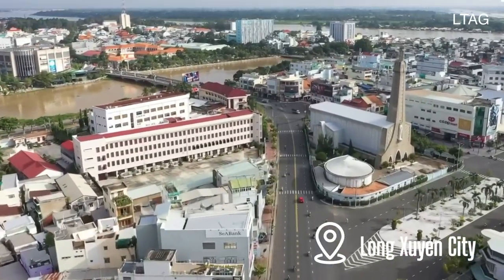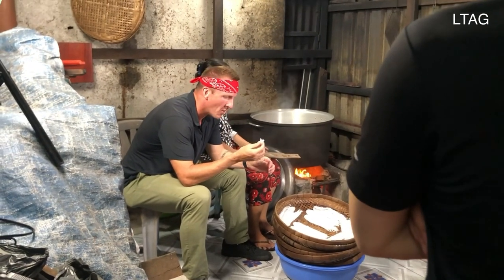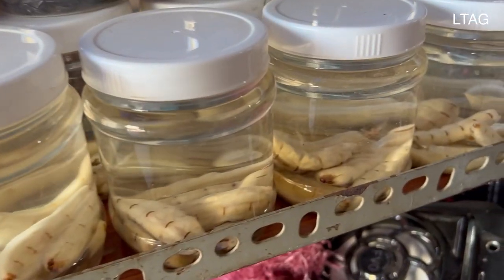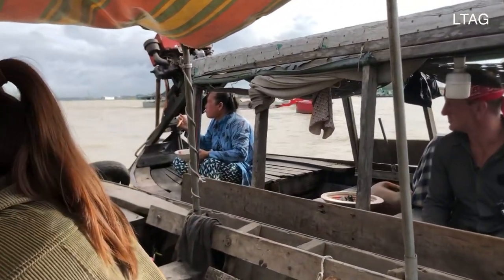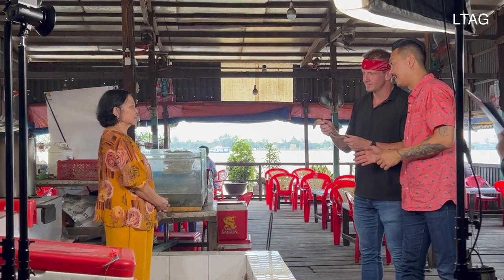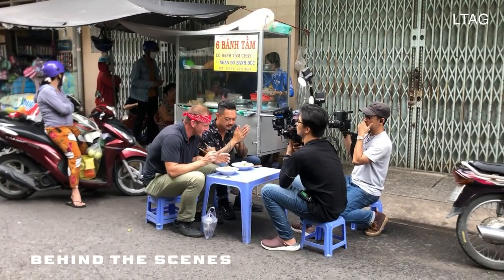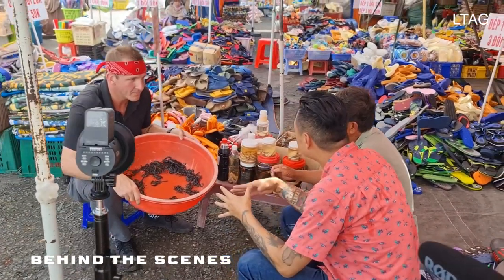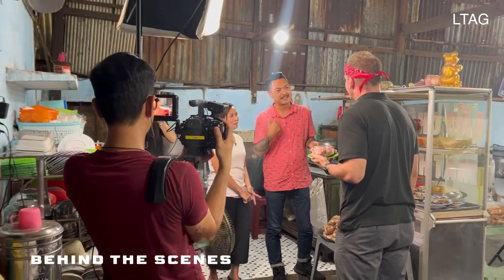Food Tour An Giang | Review ẩm thực An Giang cùng Mr. Sonny Side (Best Ever Food Review Show)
Thank you Mr. Sonny Side (Best Ever Food Review Show youtube channel) for coming and reviewing An Giang (Vietnam) street food to people around the world!

This is just a behind-the-scenes video, I'm happy to guide Mr. Sonny Side to review street food in An Giang, Vietnam (my hometown).

Let’s follow Mr. Sonny Side’s journey in An Giang!

- Do you recognize who this is?
- This is Mr. Sonny Side from Best Ever Review Show, with nearly 10 million subscribers
- Recently, Mr.Sonny stopped by An Giang, Vietnam to experience a variety of local food here.
- Let’s follow Mr.Sonny and check out his journey!

- Porridge with pig eyes in Long Xuyen city. This is a hot pot/porridge, with pig eyes. Looks pretty scary but I can guarantee that it is really delicious.
- Banh Tam Se : it is a type of rice cake, handmade, we usually eat it with shredded pork skin and coconut milk, a very popular dish in An Giang.
- Banh Xeo: Vietnamese crepe at Banh Xeo Temple (pancakes pagoda). Banh xeo Temple gives out free banh xeo, each person here usually makes 12 at a time, and everyday they make around 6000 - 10,000 crepes on average to give out to tourist and temple visitors. Wonderful isn’t it?
- This is an insect market at the border of Vietnam and Cambodia. Tinh Bien Market has many options to pick from, like scorpion, lizard, snake, etc and especially, you gotta try the queen termite with rice wine.
- Bun Ca (Vermicelli with fish) on the Long Xuyen’s floating market. Floating market is one of the best feature of An Giang culture. Waking up at sunrise, having breakfast and enjoy a cup of vietnamese coffee on the Long Xuyen Floating Market brings us a very interesting and unforgettable feeling.
- Lau Lich Hai Tuong at Long Xuyen:  Lich belongs to the eel family, and it has been a very popular dish loved by many locals

Now, let’s follow Mr. Sonny Side’s journey in An Giang, Vietnam!

- Các bạn có nhận ra người đàn ông này không?
- Đây là Mr Sonny Side của Kênh youtube ẩm thực rất nổi tiếng "Best Ever Food Review Show" với gần 10 triệu người theo dõi.
- Mr Sonny vừa qua đã đặt chân đến An Giang Việt Nam và thưởng thức nhiều món ngon ấn tượng đây.
- Bây giờ mời các bạn cùng xem Mr Sonny đã ăn những món nào nhé!
1. Cháo mắt heo Minh Quang ở TP Long Xuyên: Đây là món lẩu cháo, ăn với mắt heo, nhìn khá sợ nhưng rất ngon nhé.
2. Bánh tằm se ở TP Long Xuyên: đây là loại bánh tằm làm từ bột gạo, được se bằng tay, ăn với bì, xíu lại và nướt cốt dừa, một món ăn dân gian nổi tiếng tại An Giang.
3. Ăn bánh xèo tại Chùa Bánh Xèo. Chùa Bánh Xèo làm bánh xèo miễn phí, mỗi người đàn ông làm cùng lúc 12 cái, mỗi ngày họ làm từ 6.000 đến 10.000 cái bánh xèo phục vụ miễn phí cho du khách. quá tuyệt vời đúng không!
4. Đến chợ côn trùng tại Biên Giới Việt Nam - Campuchia. Đây là chợ biên giới Tịnh Biên, tại đây có bán nhiều loại côn trùng như bò cạp, tắc kè, rắn, rết... và ăn thử con mối chúa ngâm rượu.
5. Bún cá trên chợ nổi Long Xuyên. Chợ nổi là nét đặc trưng của văn hoá sông nước An Giang, dậy sớm ngắm bình minh, ăn sáng và uống cà phê trên Chợ Nổi Long Xuyên mang lại cảm giác rất thú vị, khó quên.
6. Lẩu lịch Hai Tượng ở TP Long Xuyên. Lịch nhìn giống như con lươn, đây là 1 món ăn rất ngon được nhiều người dân địa phương ưa chuộng.

Bây giờ mời các bạn cùng xem lại hành trình của Mr Sonny Side tại An Giang - Việt Nam!

00:00 Mr Sonny Side in An Giang, Vietnam
00:48 Best Ever Food Review Show in An Giang, Vietnam
03:02 Behind the scenes Best Ever Food Review Show Vietnam